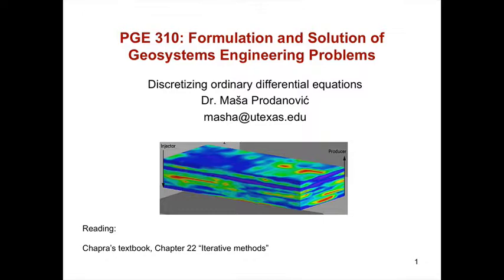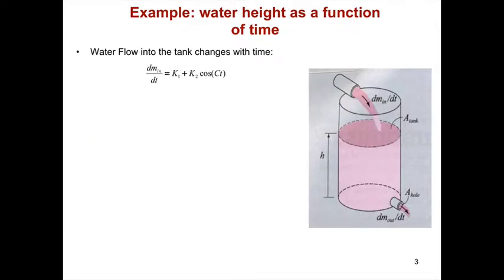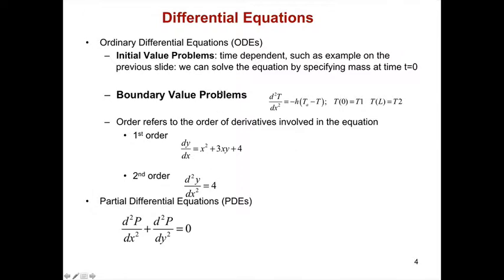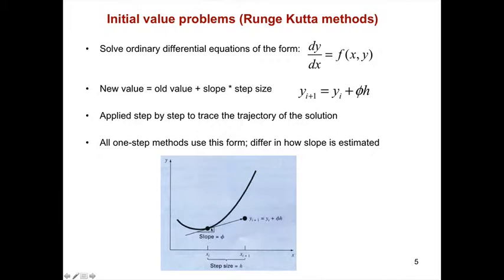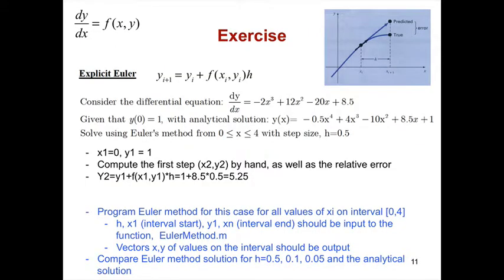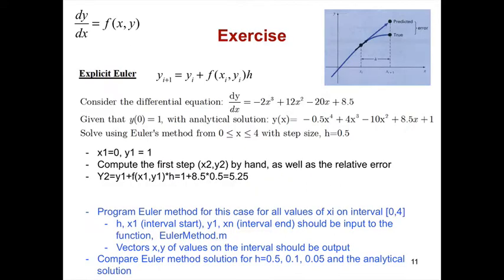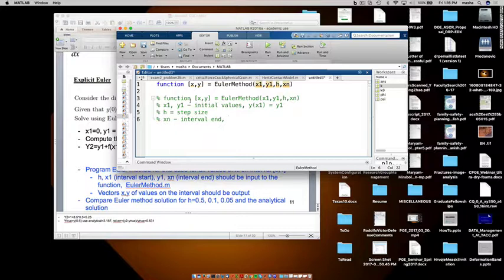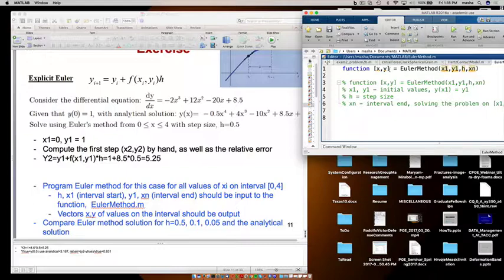PGE310 2017 04 28